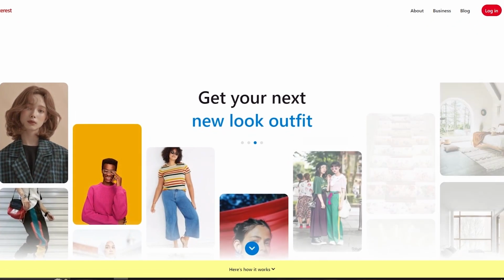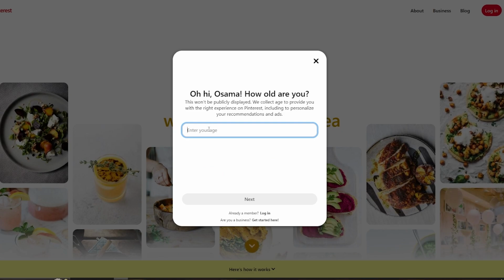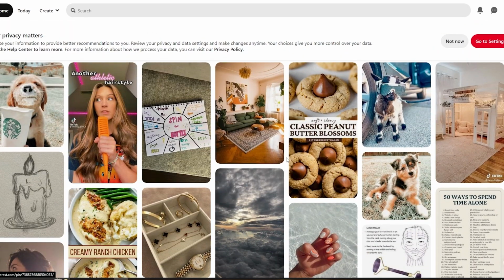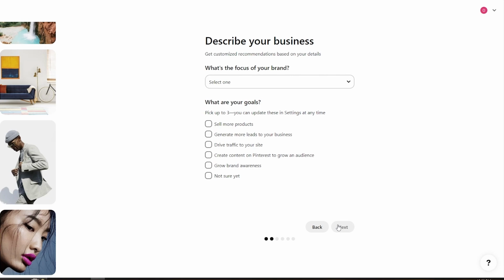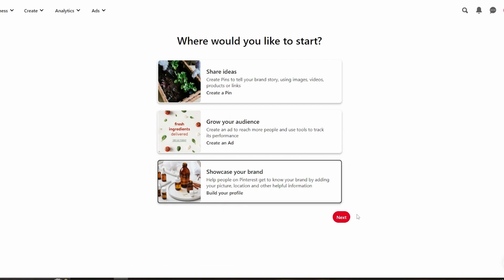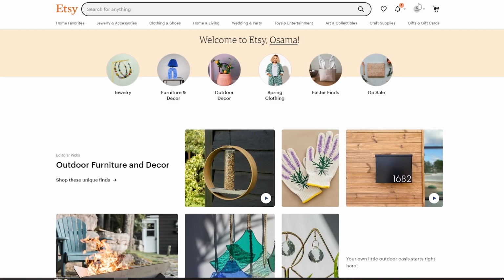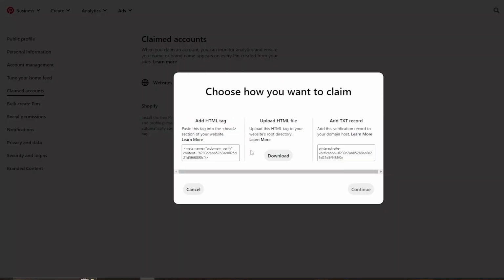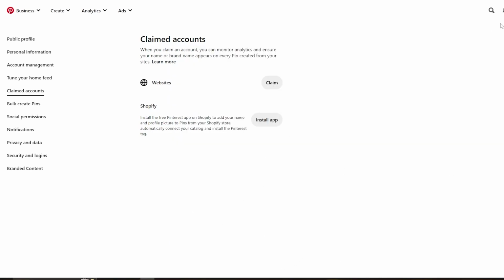How To Link Your Etsy Shop On Pinterest (2025)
In this video I show you How To Link Your Etsy Shop On Pinterest. It is really easy to do and learn to do it in just a few minutes by following this super helpful tutorial to get a better understanding of everything.